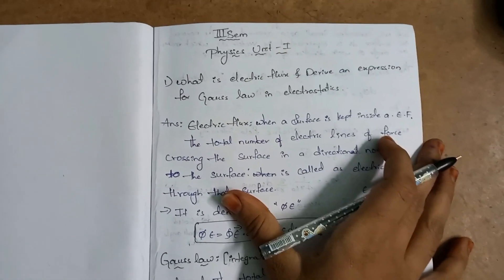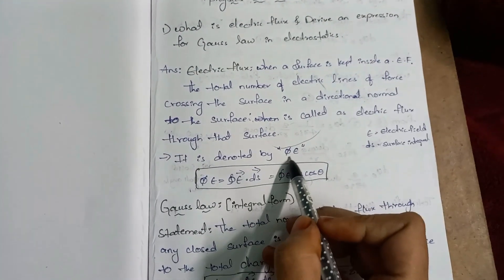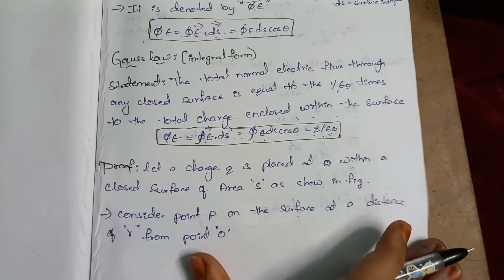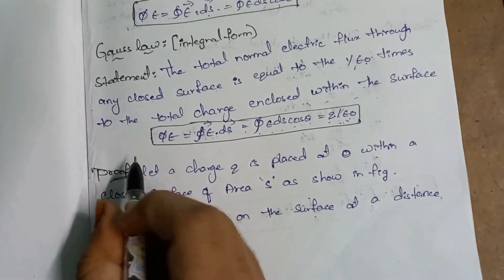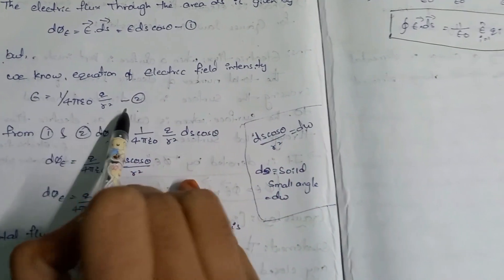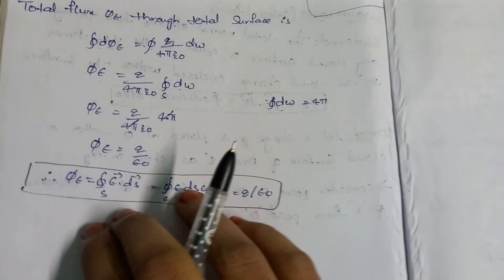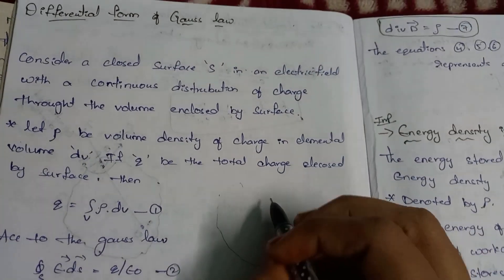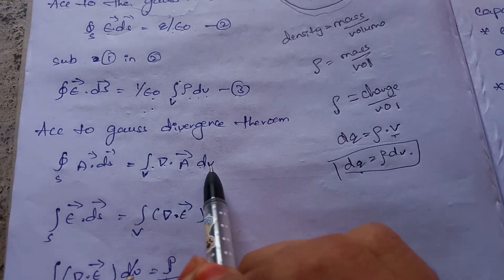Gauss law both integral and differential forms in easy method in one viedo 3rd sem physics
gauss law both integral and differential forms 3rd sem
what is gauss law
what Is gauss integral form
what is gauss differential form
gauss law applications
3rd sem gauss lawq
gauss theroem
gauss lar in telugu
gauss law in electrostatics

degree 3nd# 3sem # imp ques@degree @physics @important question @treand @ads